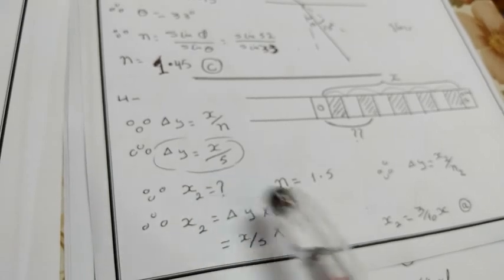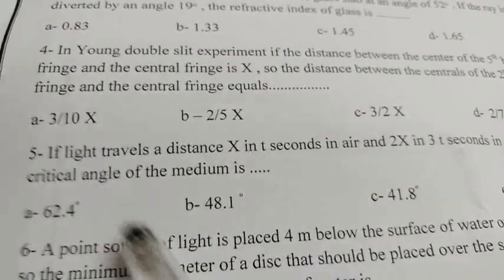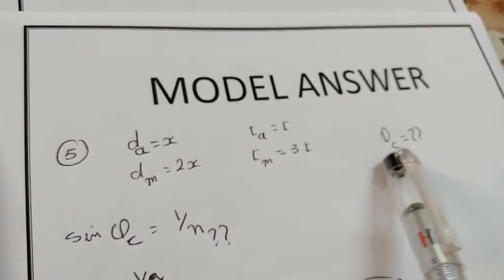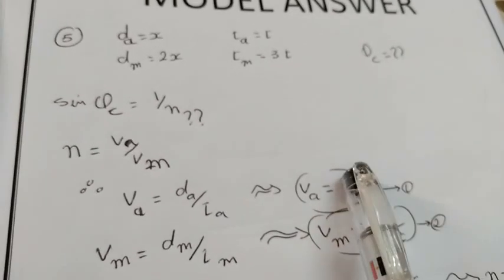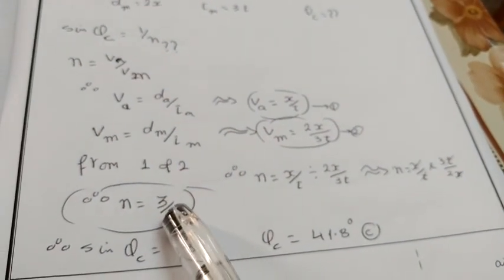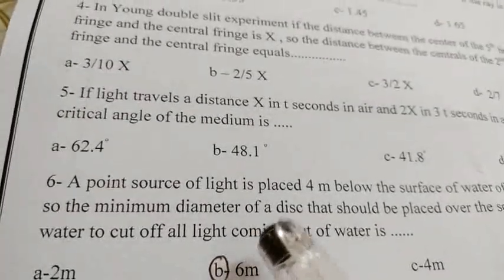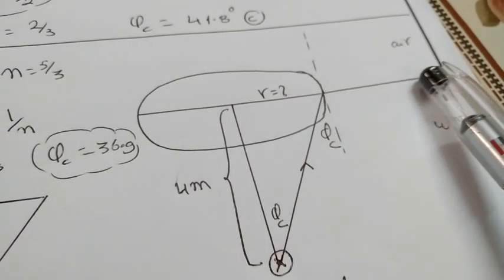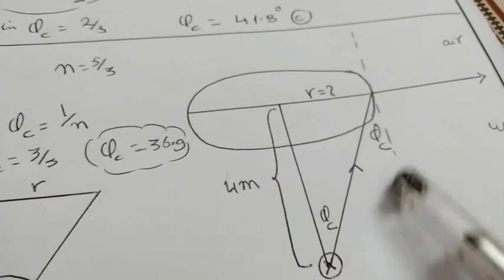s 2 final revision model ans 3